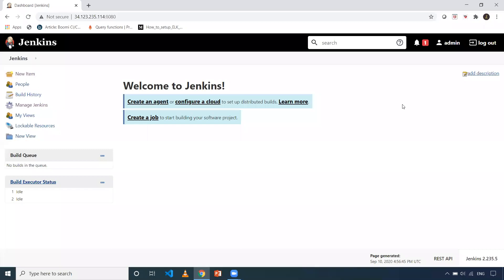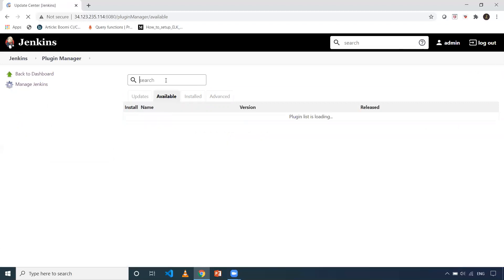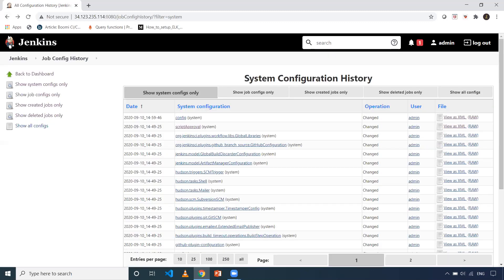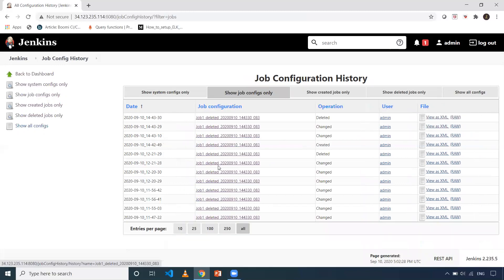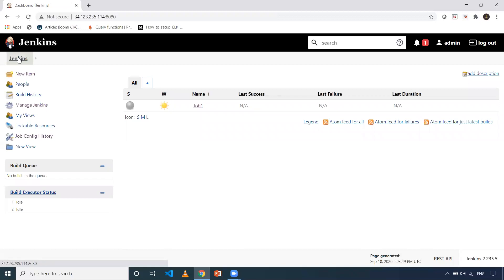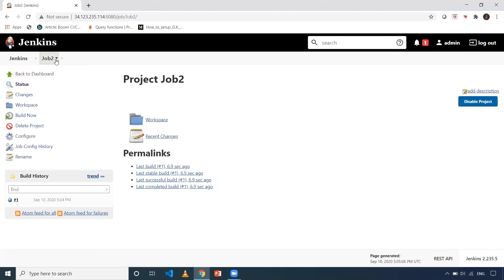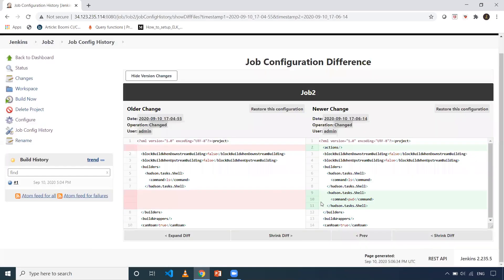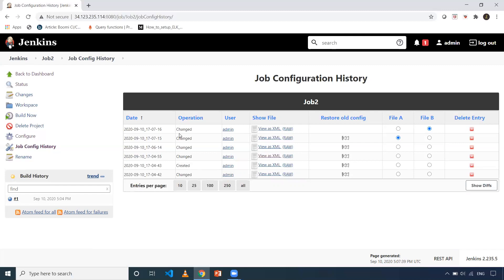How to keep track changes of Jenkins configurations and Jenkins Job Configurations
How to keep track of changes of Jenkins configurations and Jenkins Job Configurations

Job Configuration History plugin